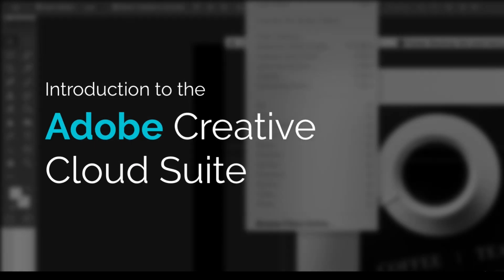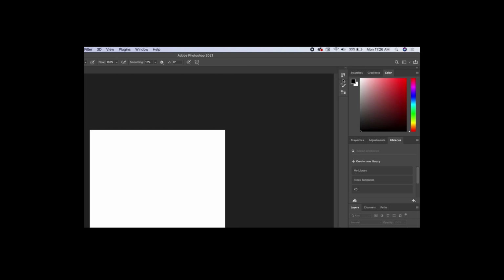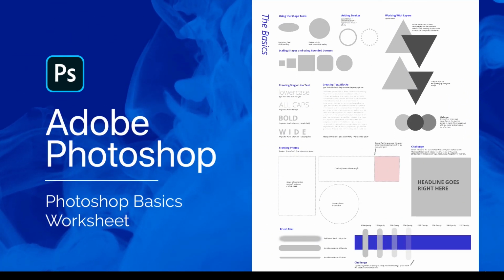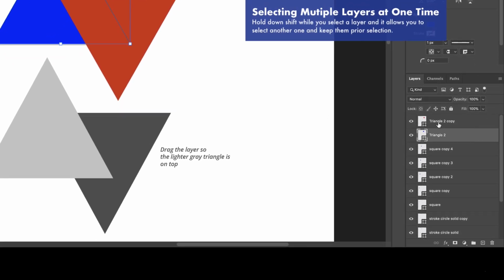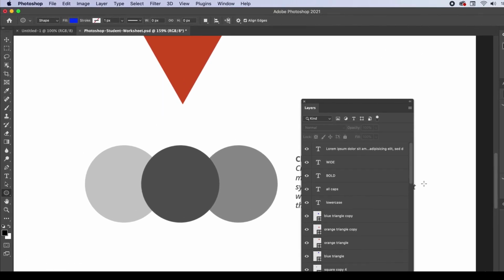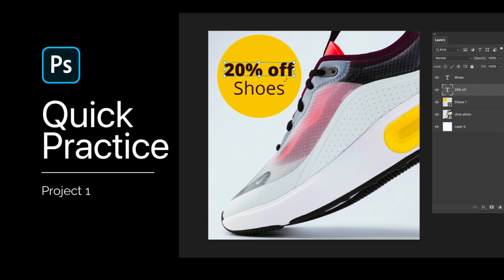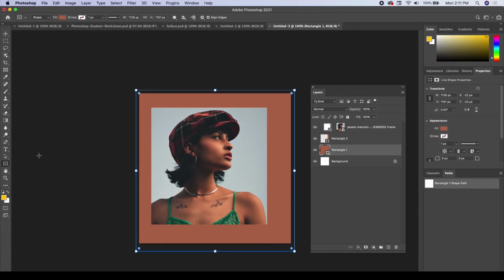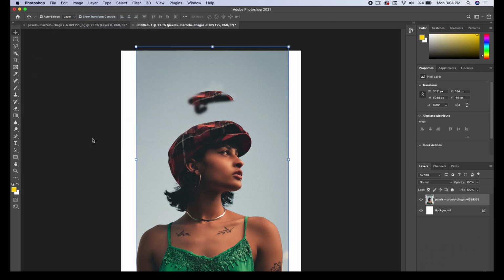Adobe Photoshop The Basics Worksheet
Access to Adobe Photoshop, Illustrator & InDesign (Or Affinity Designer, Affinity Photo, Affinity Publisher as an Alternative). I will be using the Adobe Creative Cloud versions, but those with older version can still get a lot out of this class. Those wanting to take the course with Affinity products will find some tools and names do differ so Adobe is preferred.
If you use Adobe products, I highly suggest using versions CS6 or higher to have a more smooth experience with the course, but not a requirement.